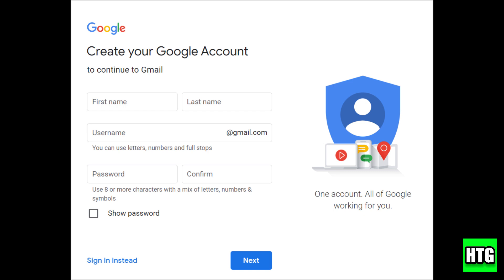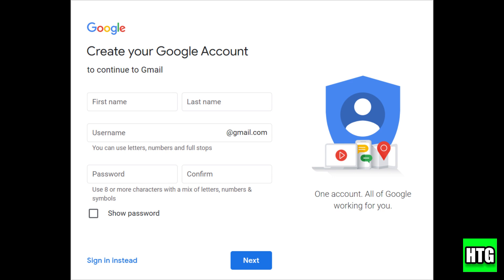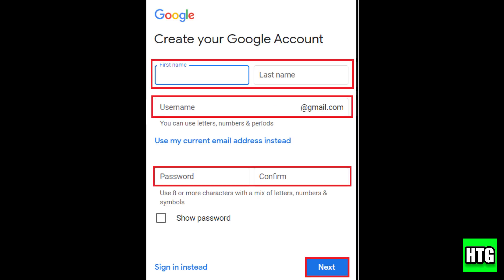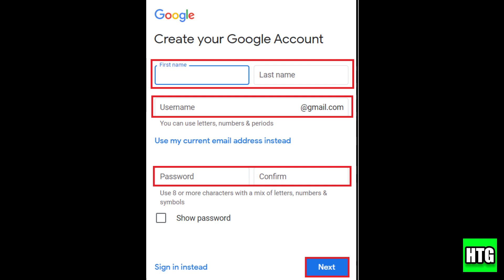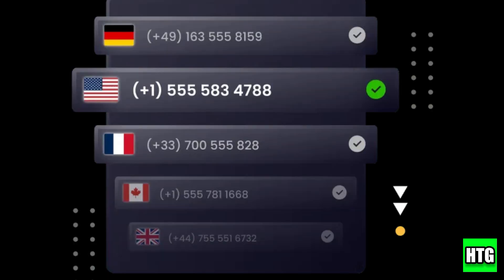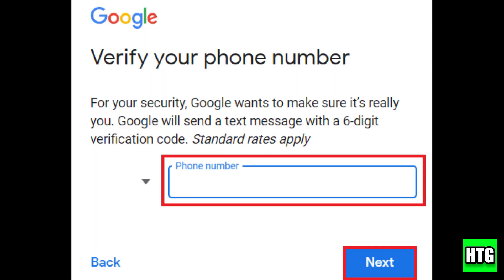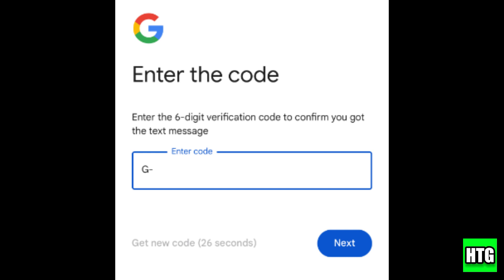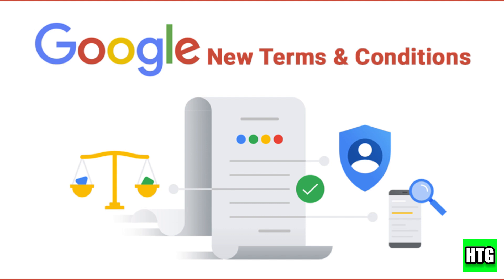HOW TO CREATE GMAIL ACCOUNT WITH VIRTUAL PHONE NUMBER 2025! (FULL GUIDE)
Creating a Gmail account using a virtual phone number is a straightforward process that allows you to maintain privacy while enjoying all the features of Gmail. Follow these steps for a seamless setup:

Choose a Virtual Phone Number Provider: Sign up for a virtual phone number service like Google Voice, TextNow, or Hushed. Select a number to use for verification.
Visit the Gmail Sign-Up Page: Go to the Gmail website and click on "Create account." You can choose to create an account for yourself or for your business.
Enter Your Virtual Phone Number: When prompted for a phone number, input the virtual phone number you obtained earlier. Choose whether you want to receive a verification code via text or call.